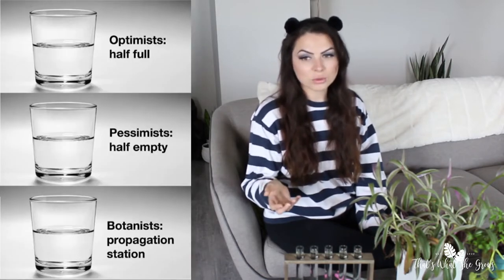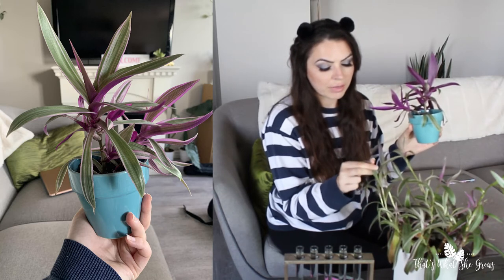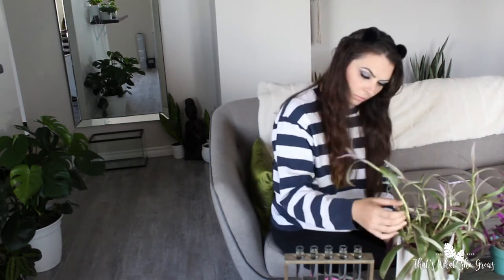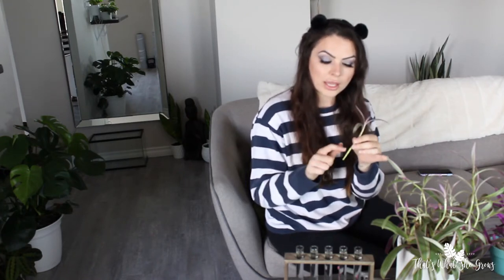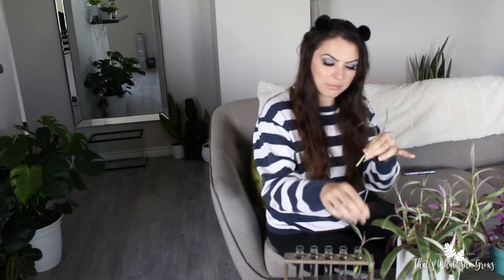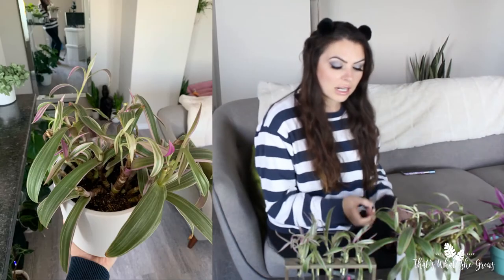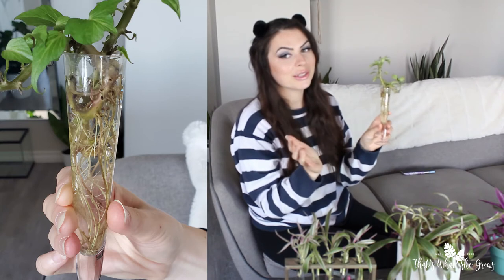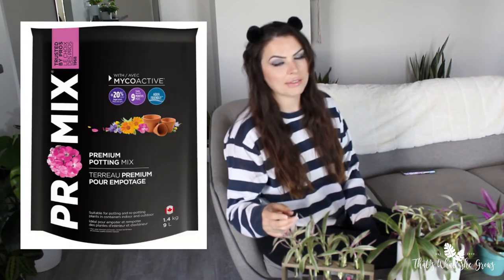Tradescantia Spathacea Water Propagation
2. Must be a resident of Canada (excluding Quebec) residing in Canada, be of legal age of majority for your province.
3. Approximate value of prize is $60 CAD includes plant, planter and shipping.
a. We will make every effort to ensure safe delivery of the prize but cannot be held responsible for damage incurred during shipping.
4. Odds of winning will be approximately 1 in 1000.  Winner to be selected from valid entries by a random name generator when we reach 1000 subscribers!
6. Prize has no cash equivalent.

All entries which do not comply with YouTube community guidelines will be disqualified.